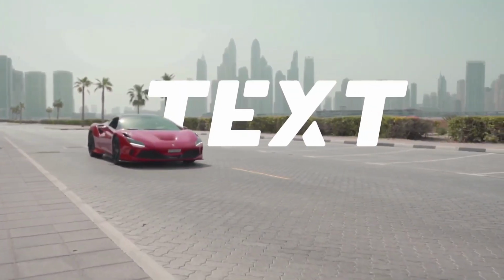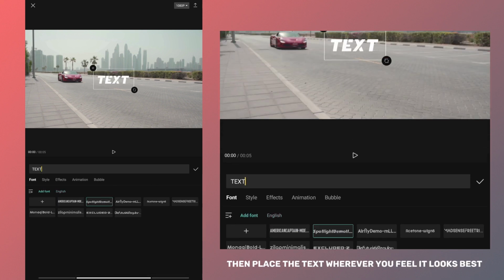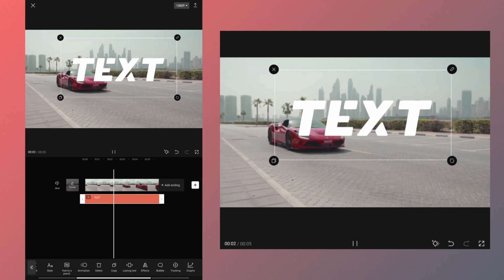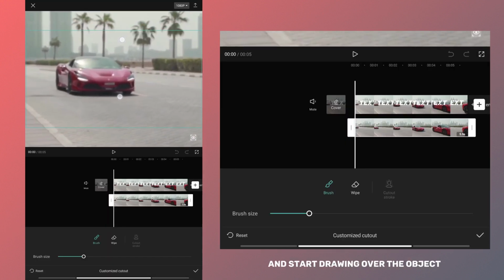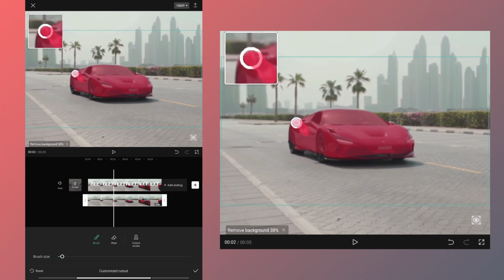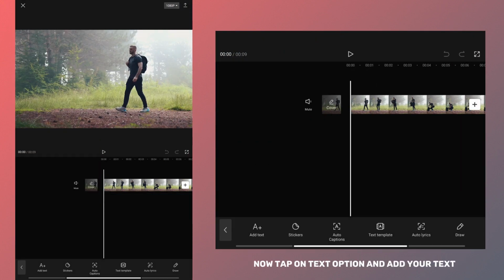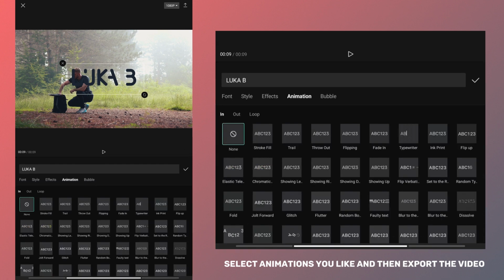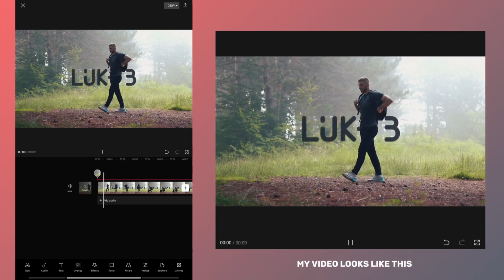How to Add Text Behind Moving Objects in CapCut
In this CapCut tutorial, I will show you how to add text behind moving objects and behind a person.

TIMESTAMPS:
0:00 How to add text behind moving objects in CapCut
2:55 How to add text behind the person in CapCut